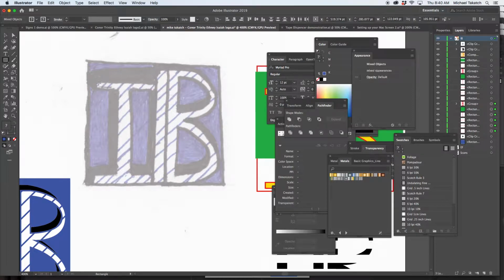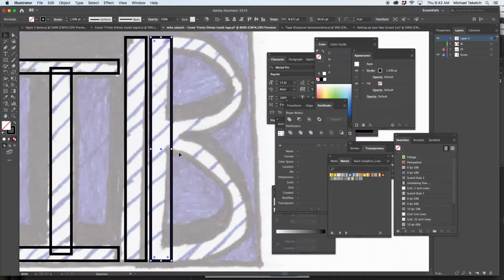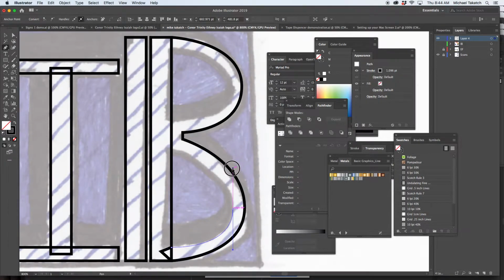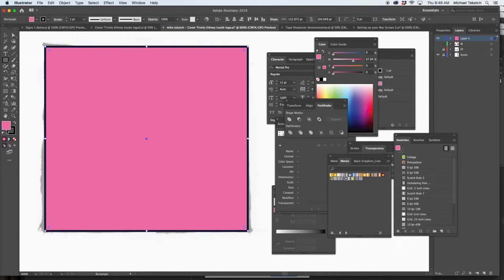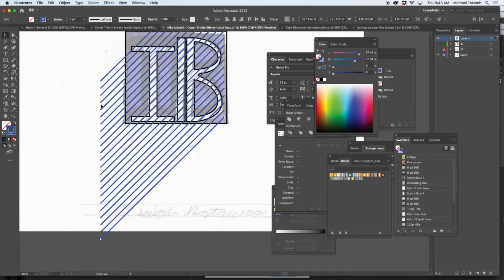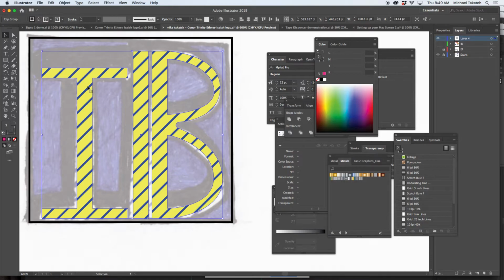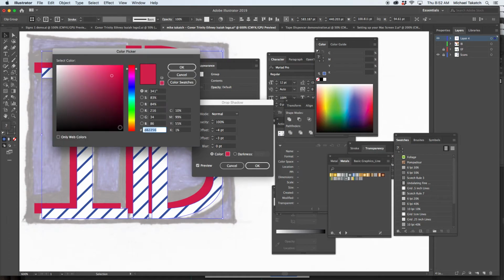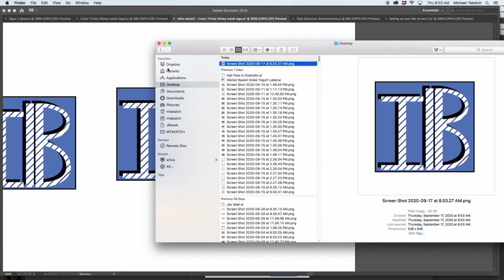Junior 2021 logo IB